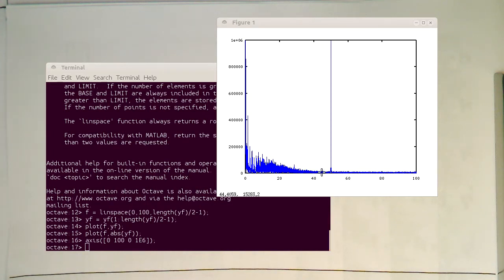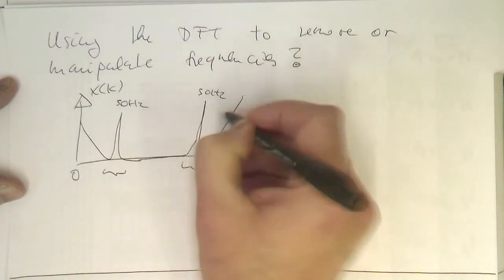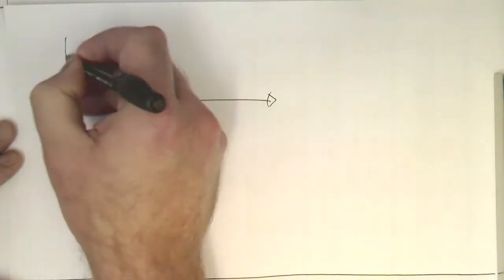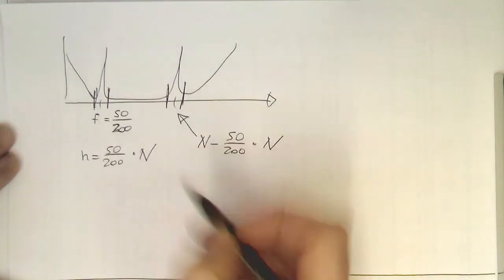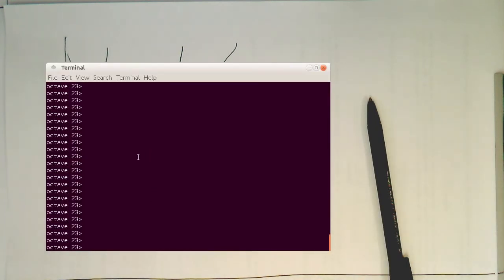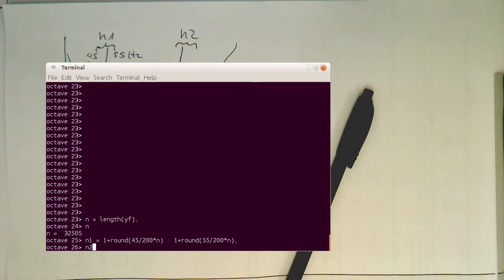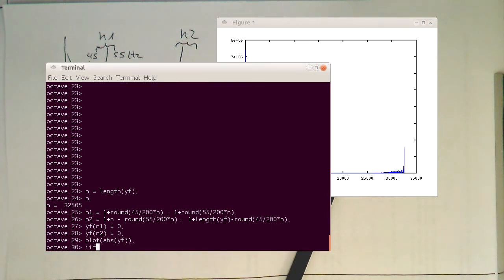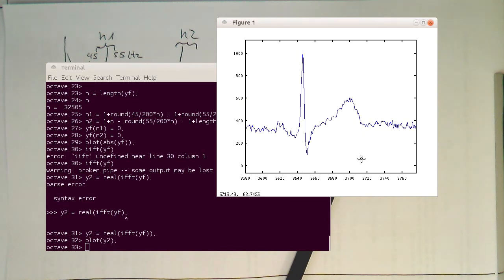Sampled signals: manipulating the frequency spectrum (#006/002)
Let's remove 50Hz from an ECG with the Fourier Transform